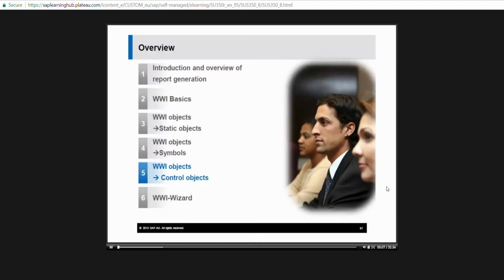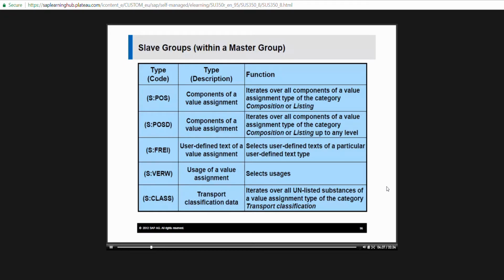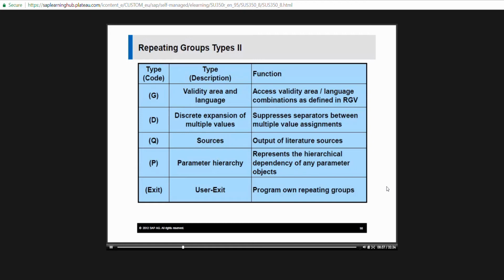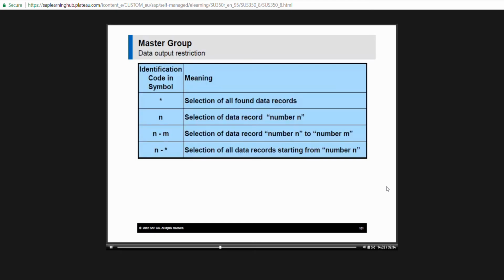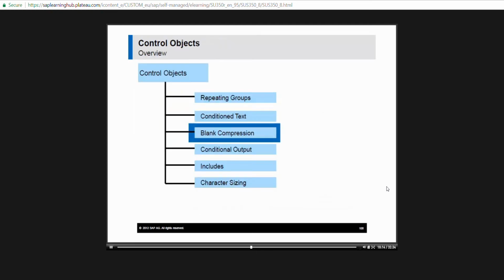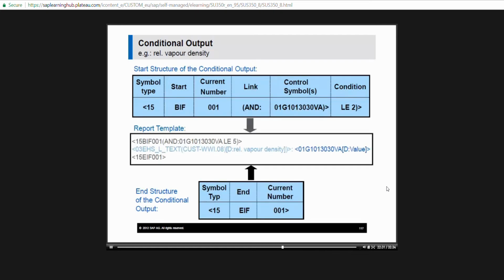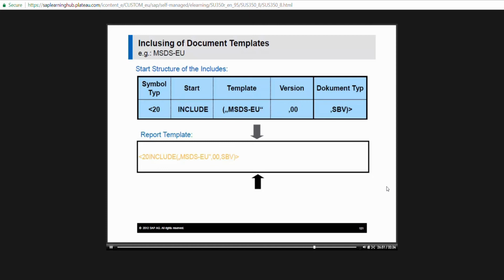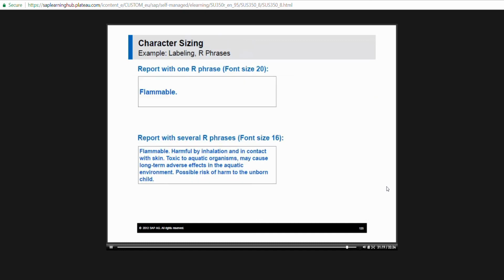Chapter 5 Control elments Google Chrome 7 20 2017 11 08 22 AM